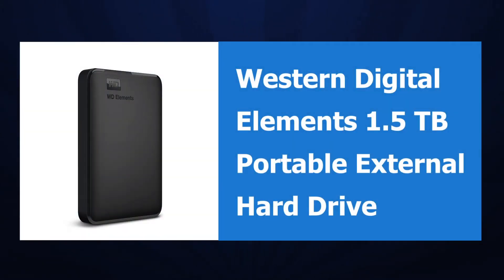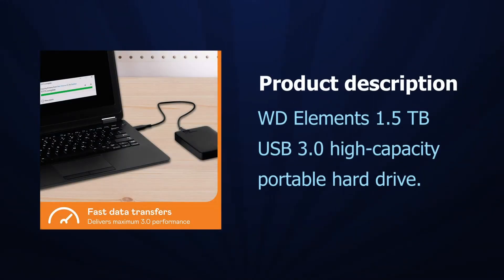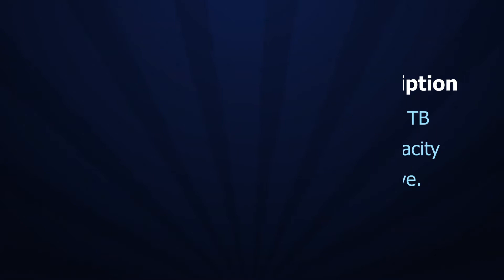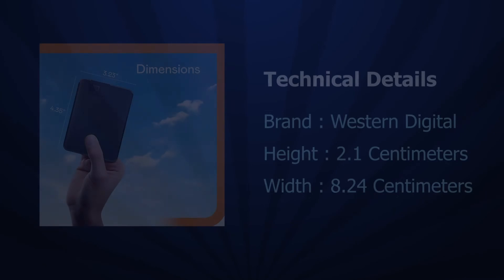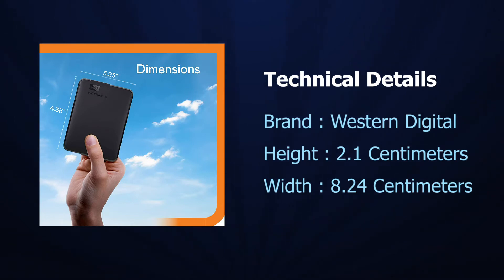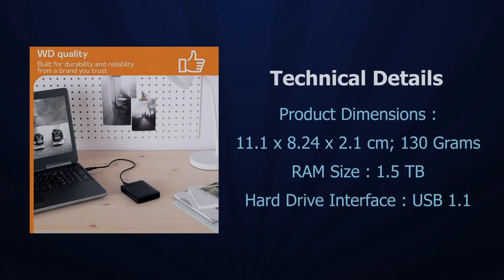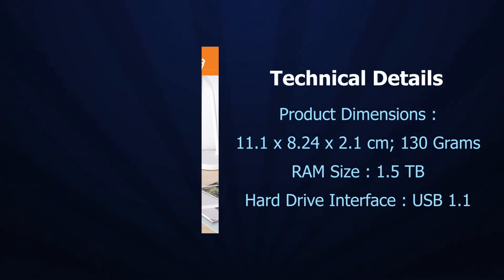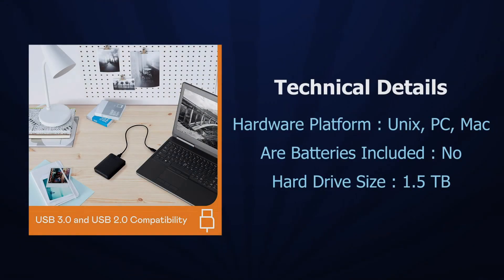Western Digital Elements 1 5 Tb Portable External Hard Drive black Western Digital Hard Drive New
You can discover more about "western digital elements 1.5 tb portable external hard drive (black)" , you must

Our video is about "western digital elements 1.5 tb portable external hard drive (black)" topic valuable information but we   try to cover the following subjects:
-external hard disk
-western digital hard drive
-portable external hard disk drive

One thing I discovered when I was searching for information on western digital elements 1.5 tb portable external hard drive (black) was the lack of relevant details.
Western digital elements 1.5 tb portable external hard drive (black) nevertheless is an subject that I know something about. This video for that reason should be relevant and of interest to you.
 Occasionally a video clip is much easier to see than reading an write-up regarding western digital elements 1.5 tb portable external hard drive (black)

YouTube videos are offered in numerous formats and resolutions. However, some web browsers don't support newer video formats or quality alternatives. This implies these internet browsers may only have one or 2 video formats to pick from. We advise updating your web browser or operating system for the very best viewing experience.
By adding videos to Watch Later playlist, you can easily watch them whenever you want, whether you want to watch them again, or for the very first time.
To add a video to Watch Later {playlist|list while watching a video, click the "add" icon.

Now that you have watched my video regarding western digital elements 1.5 tb portable external hard drive (black) has it assisted?